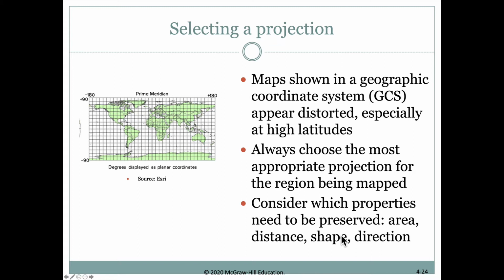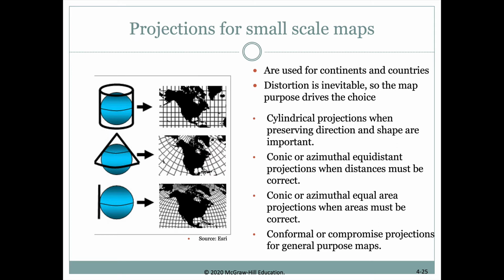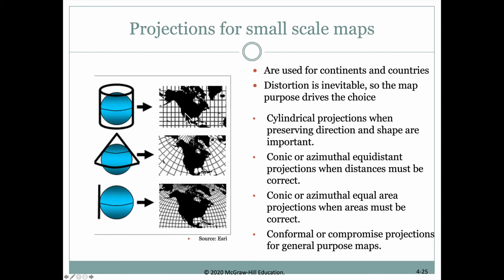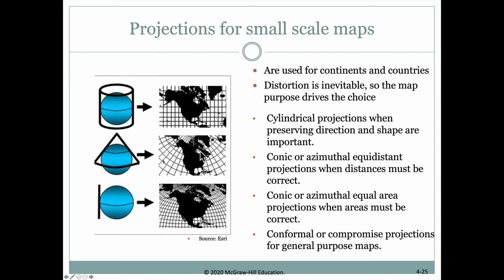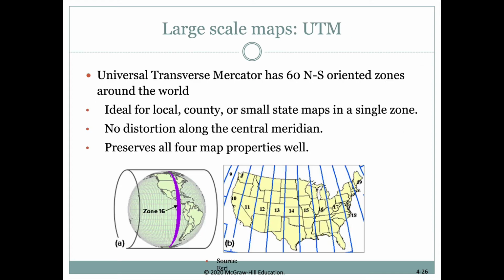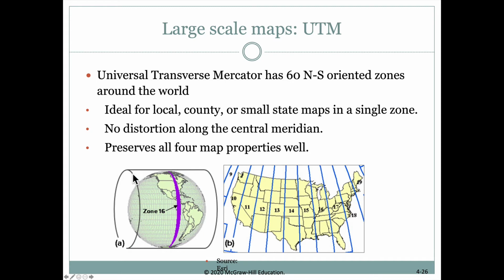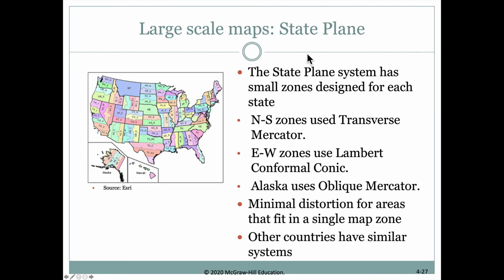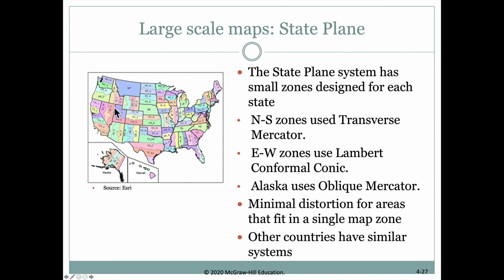Mastering ArcGIS Pro - Lect4e